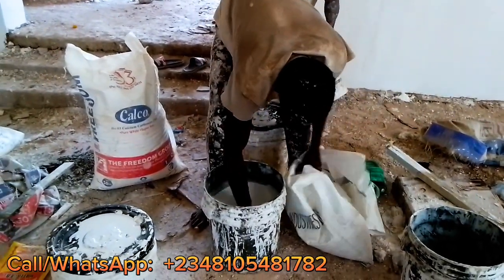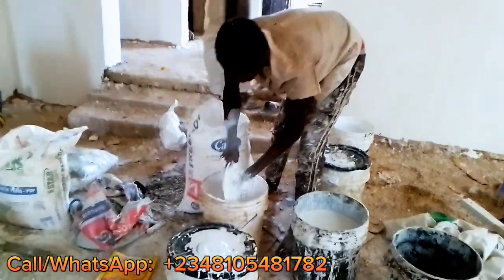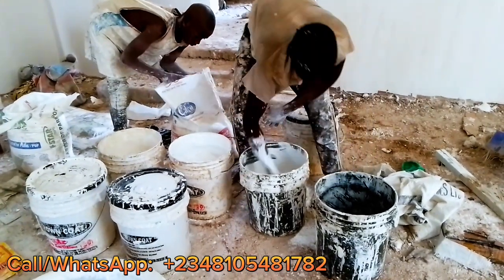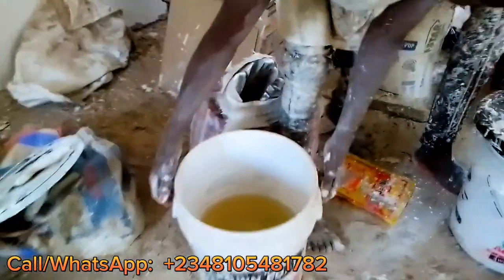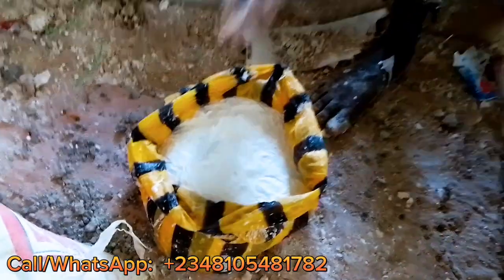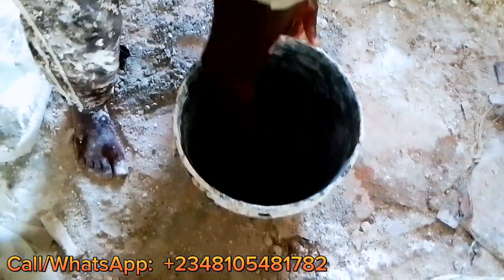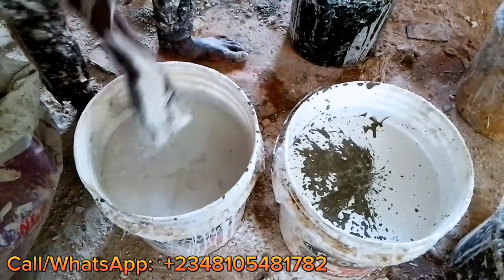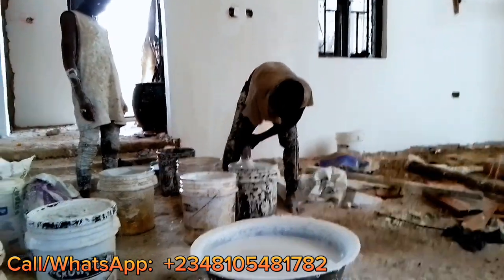How to Produce White Screeding Paint/Putty For Exterior Walls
Here is how to produce white screeding paint/putty for exterior walls.

In this video,  we show you how to produce screeding paint for exterior screeding that will be as white as using cement.